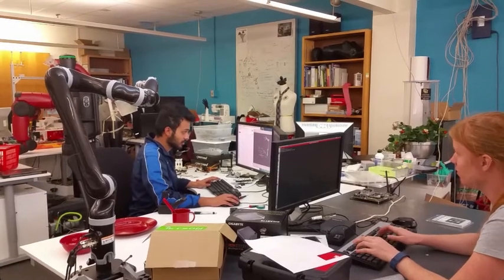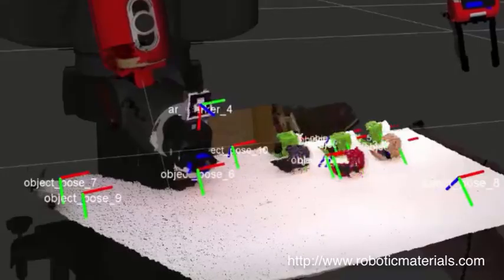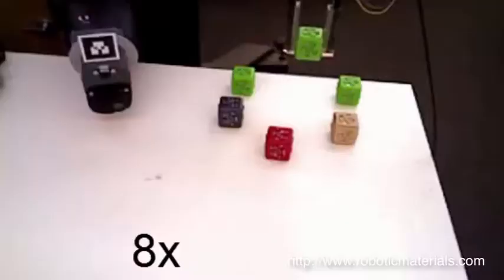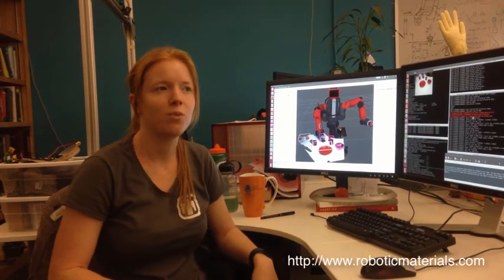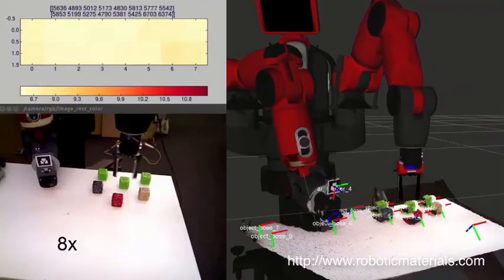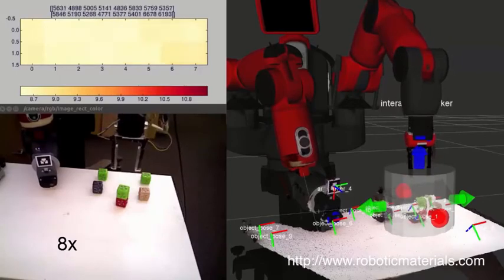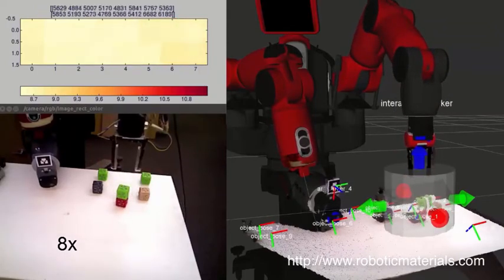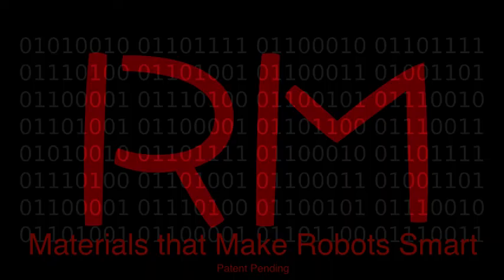Robotic Materials' smart gripper on CU Boulder's Baxter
Students at the University of Colorado have integrated Robotic Material's smart gripper into their perception and manipulation pipeline and investigate machine learning techniques to use sensor data to identify relevant grasping events.